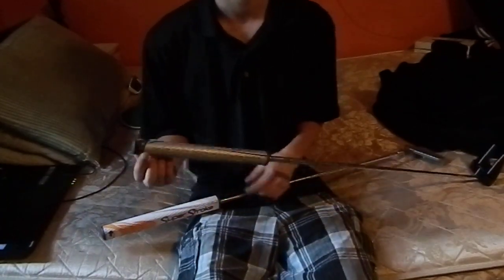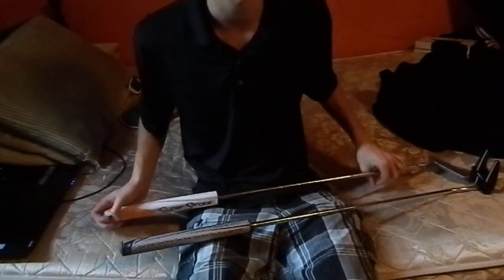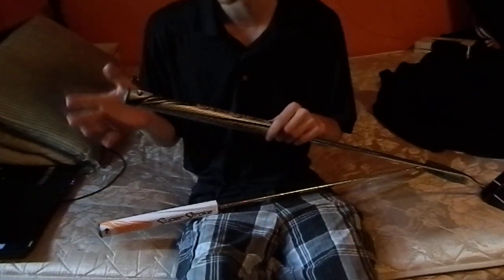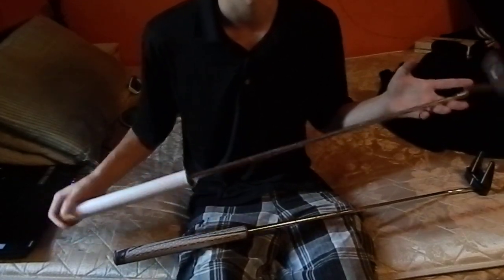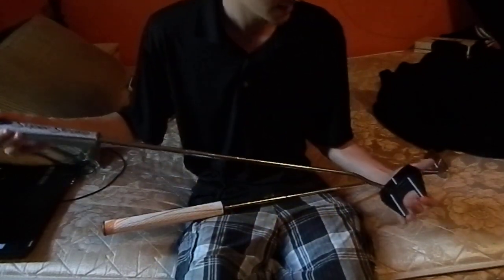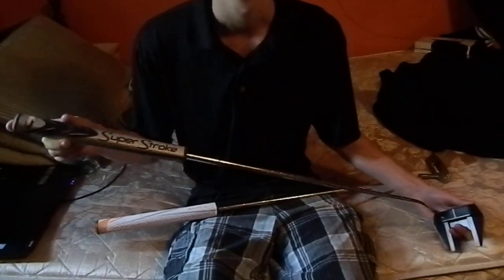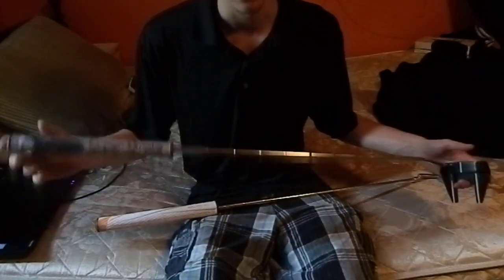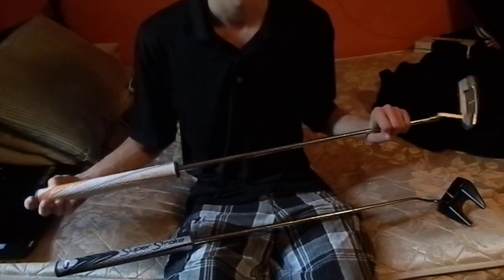SuperStroke Slim 3.0 and Mid Slim 2.0 Grip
A review/comparison of 2 of the putter grips offered by superstroke.

 I do not take any credit for these grips all patents and copyrights rightfully belong to SuperStroke. no copyright infringement is intended as this video was created for Information/Entertainment purposes only

Putter: Cleveland Classic Collection HB #4 35"
         Grip: Superstroke Slim 3.0 Orange

Putter: Odyssey Metal-X #7 Heavy 35"
         Grip: Superstroke Mid Slim 2.0 Midnight Series Silver/Black